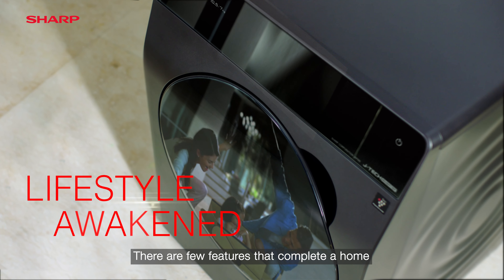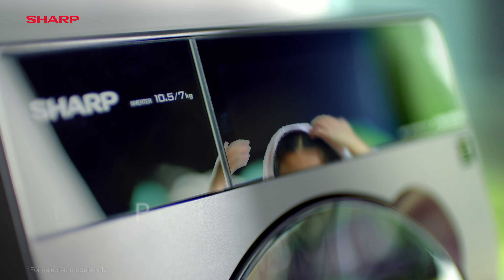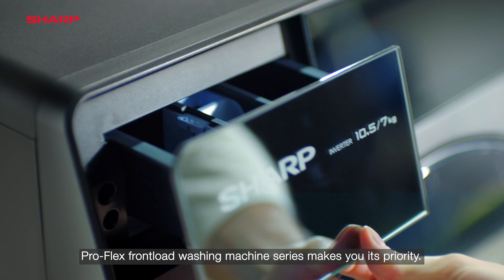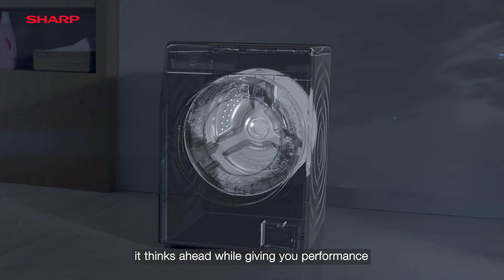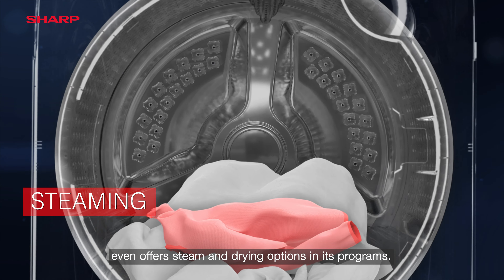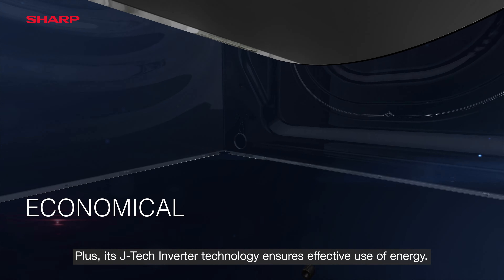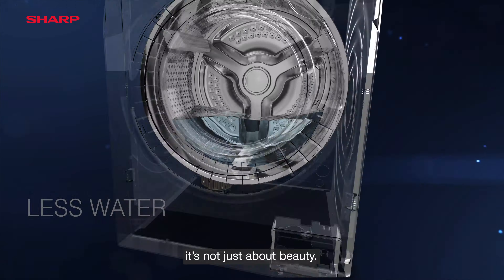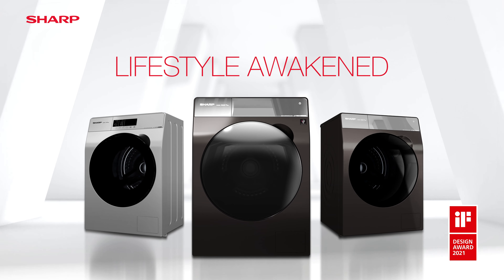A Freelance Jingle Writer & Composer’s Journey - Sharp WM K-Pro Flex Series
The creatives behind the latest Jingles & Commercial Music Production House, Mutive Studio, is none other than a team of passionate & experienced Jingles Writer, Composer, Commercial Music Producer and the likes. Here is their story with Sharp’s K-Pro Front-Loading Washer-Dryer.

The 2021 award winning Sharp K-Pro Flex Series were created under an idea of bringing tidiness, peace of mind, and convenience to individuals’ lives.

This washer-dryer is geared up with Plasmacluster Ion technology and a steam function to support a cleaner and comfier lifestyle. The control interface is a flat, smooth panel that is simple to tidy and use, and keys on the panel illuminate to help users select the function they want. The item's attractive design includes a smooth combination of contrasting products-- a glass semi-transparent mirror interface for the control panel and a matte surface for the primary unit.

Sharp remains dedicated to developing innovations that are appealing and easy to use, products that bring happiness to individuals’ lives. The same to be said about Mutive Studio, Malaysia’s commercial music production house.